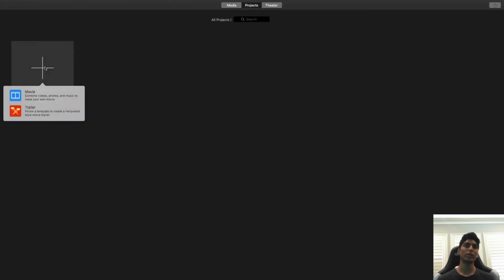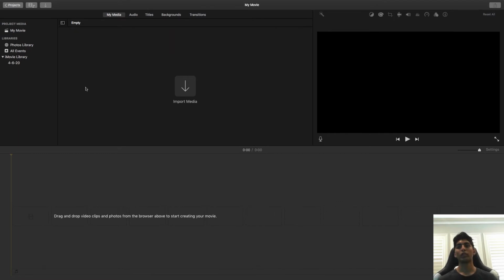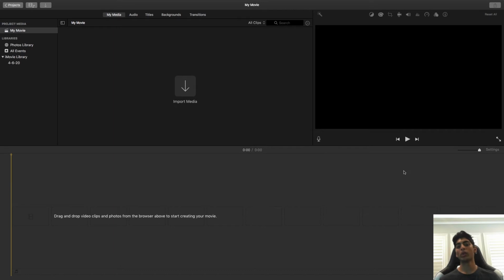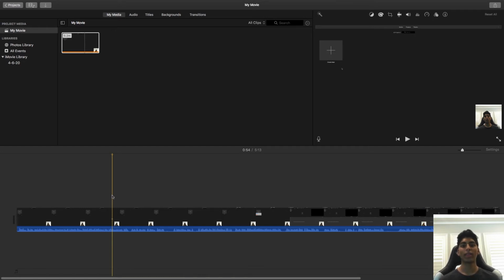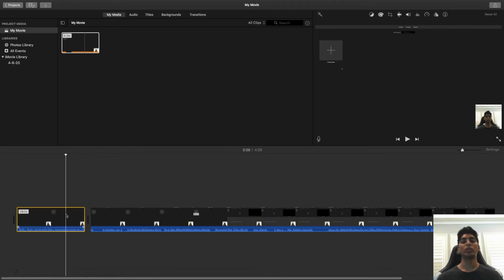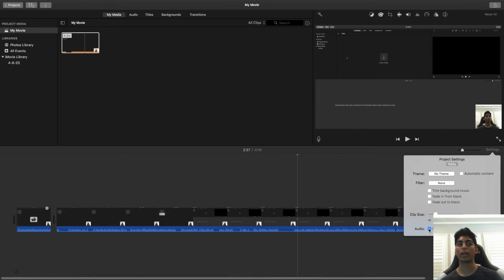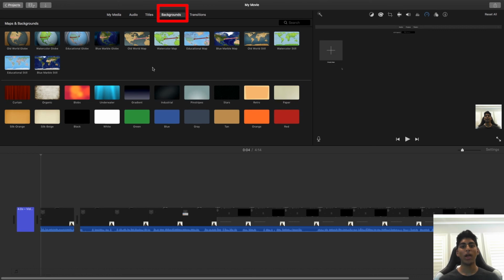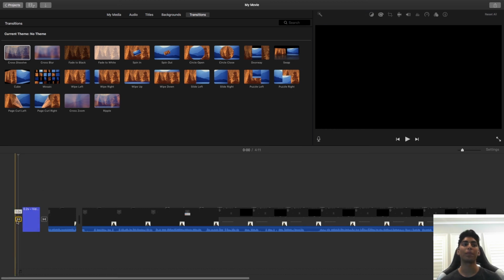How to Use iMovie for Beginners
Hello everyone, please leave any comments if you have any questions. I apologize for the laggy webcam feed - it was my first time making a video on this computer. I will try to fix it for the next iMovie tutorial!